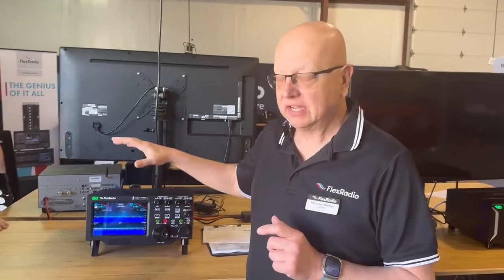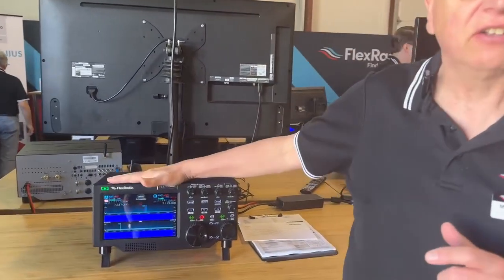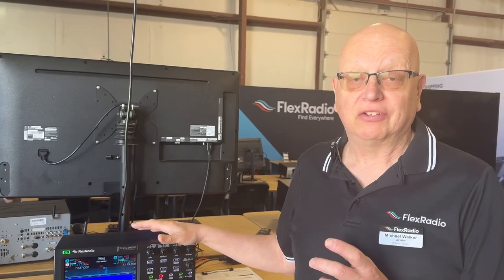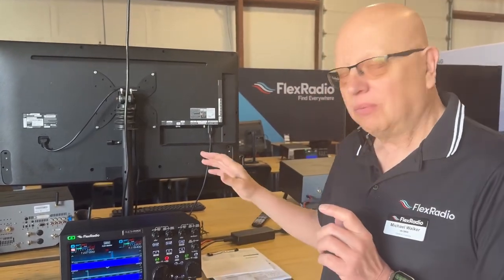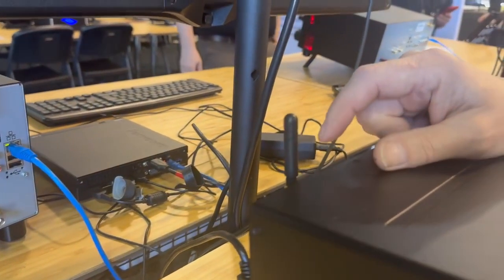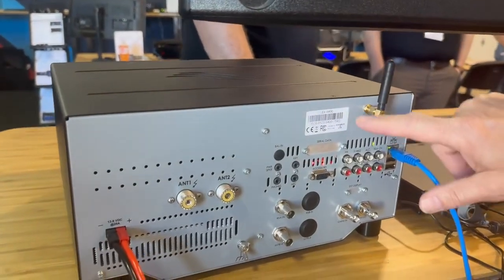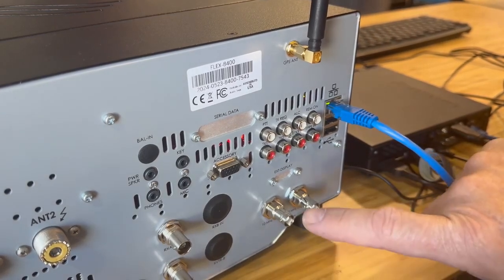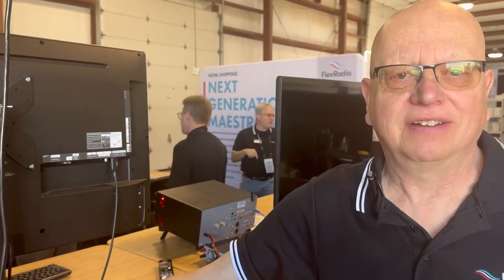The New FLEX-8000 Series of HF SDR 100w Radios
Mike VA3MW does a video walk through of the new FLEX-8000 series of HF Radio.  This was recorded during Hamvention 2024